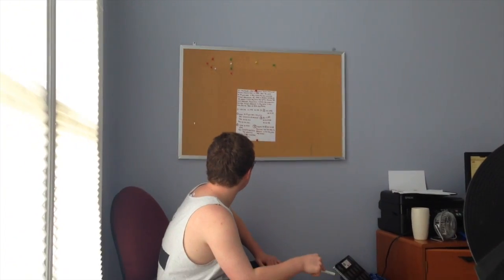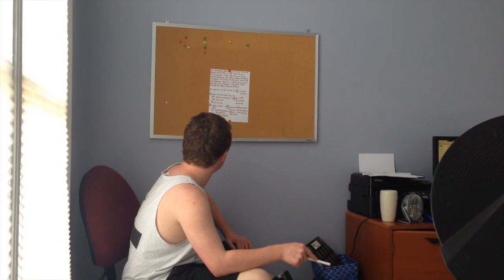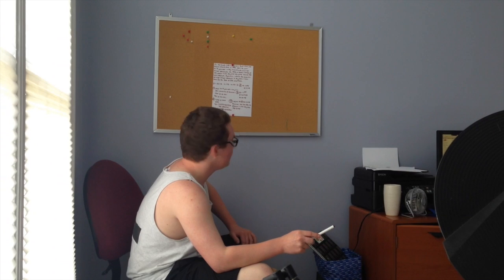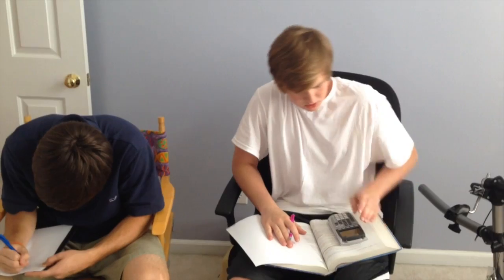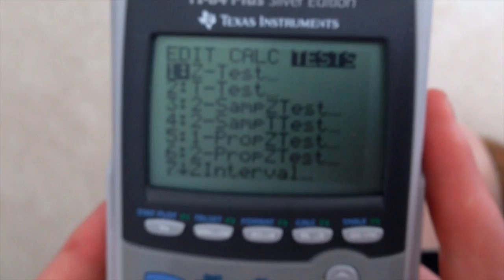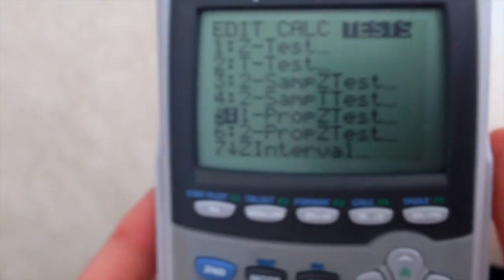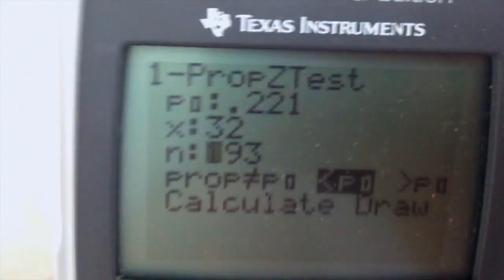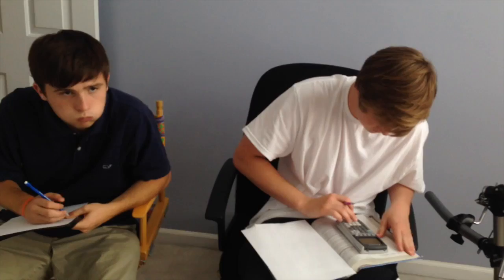AP Stat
This video is about AP Stat